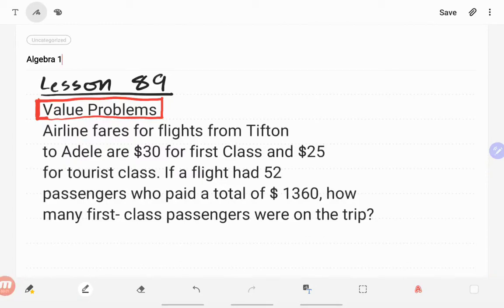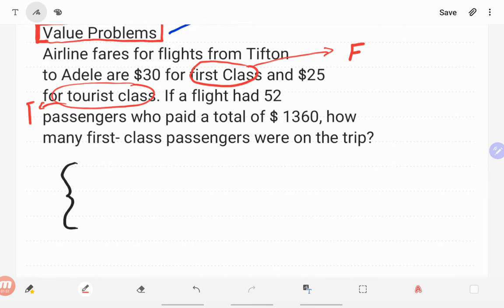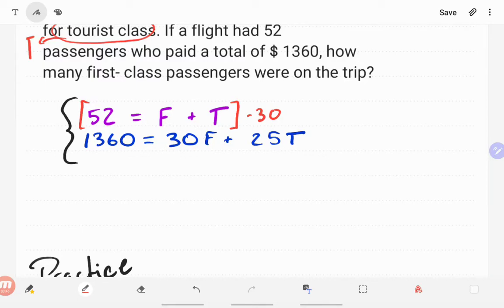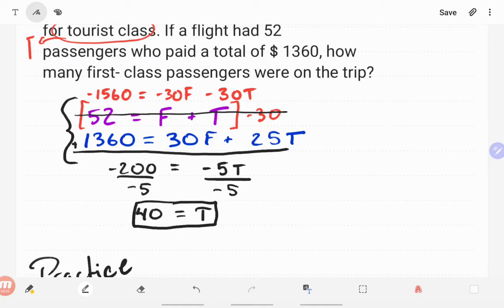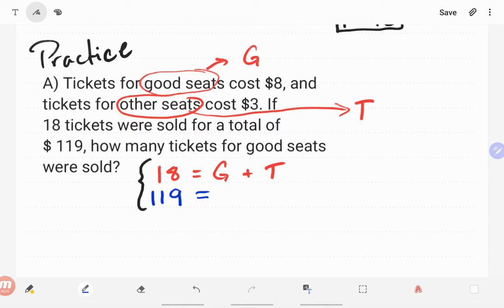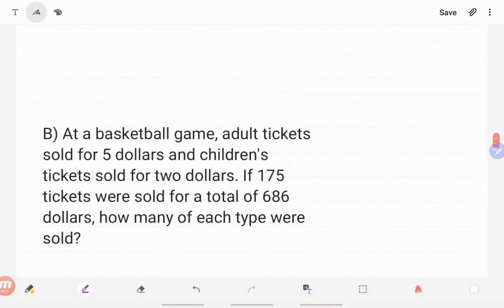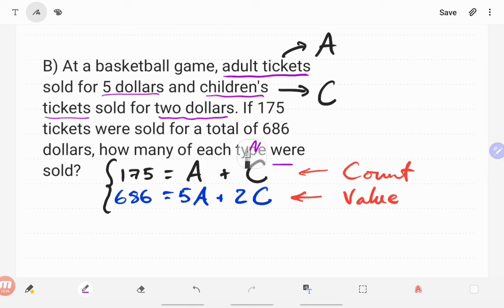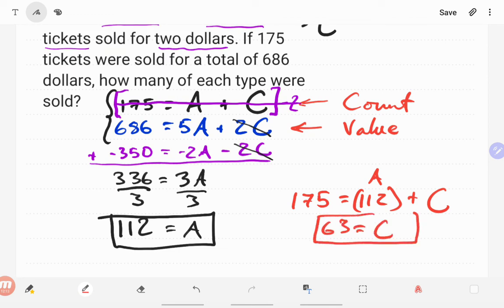Lesson 89: Value Problems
Algebra 1 lesson solving value problems